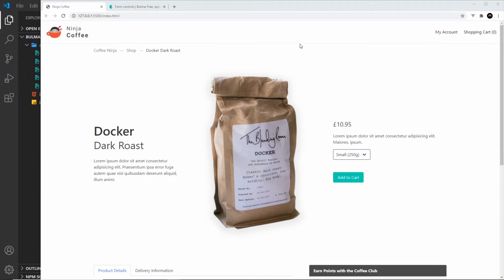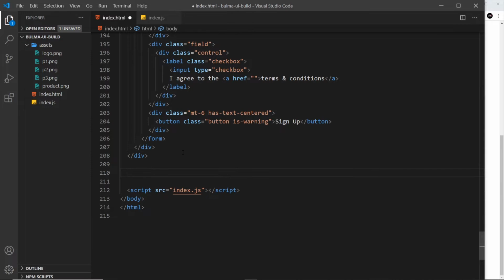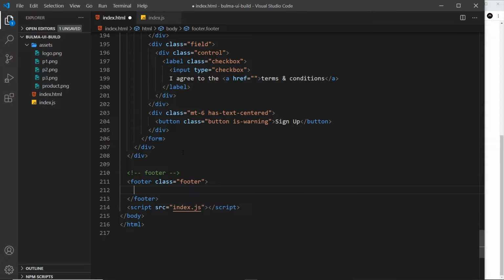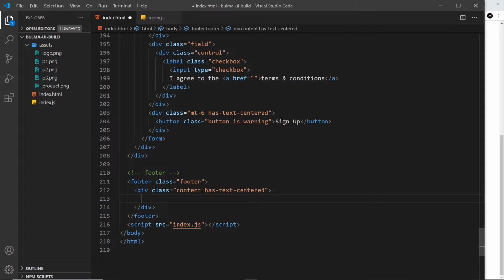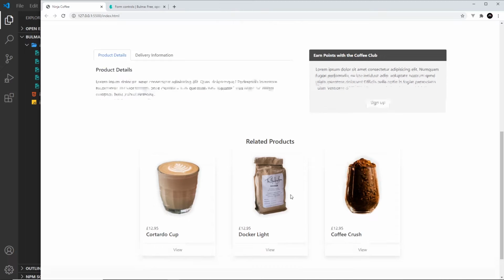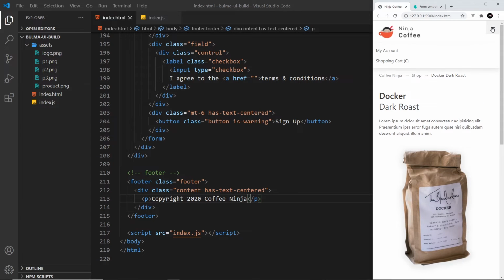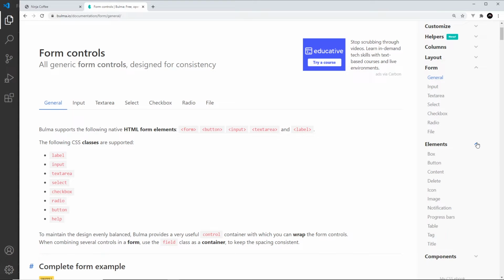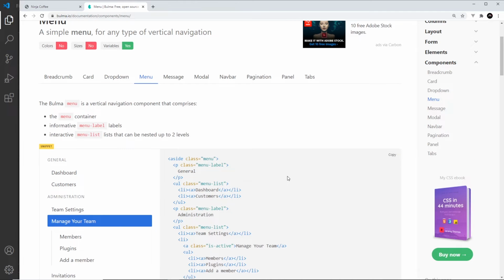Bulma Tutorial (Product Page Build) #15 - Adding a Footer